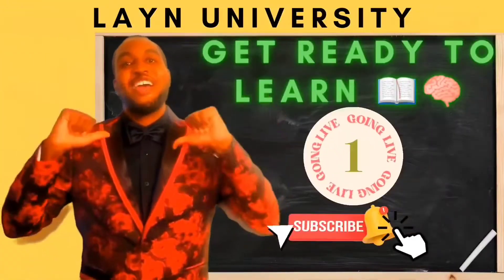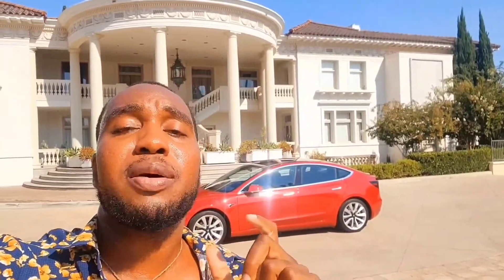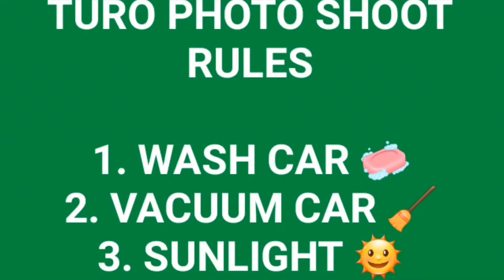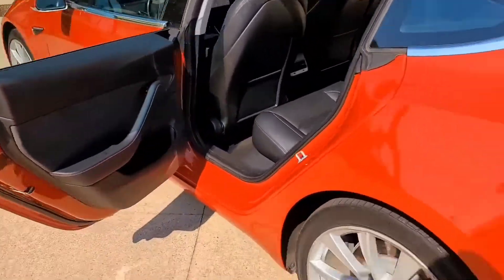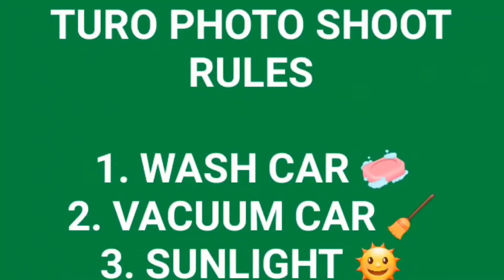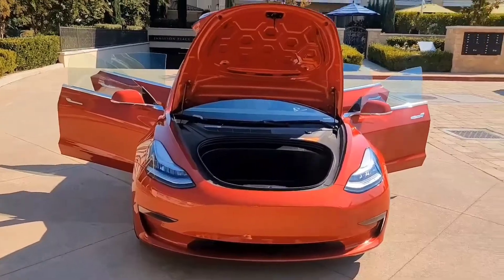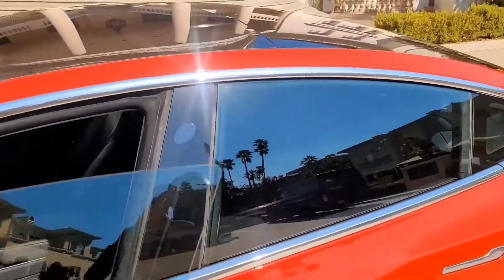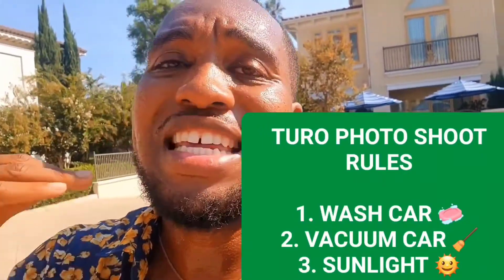Turo Host Car Photo Shoot & Marketing Secrets Blueprint 📷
Turo Host need to learn how to maximize photo techniques & marketing secrets to start earning a lot of money the same way TV shows & records labels do. The old saying goes "pictures speak a thousand words" Learn from this video how to operate your Turo business like successful TV show/Radio show.